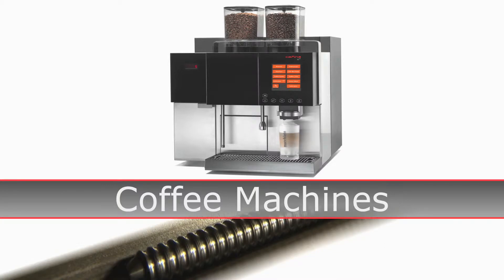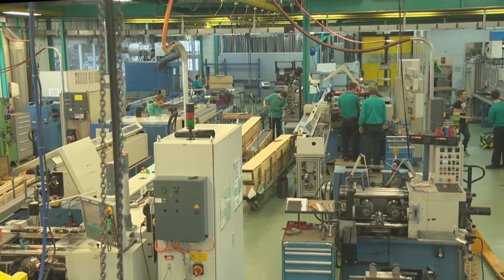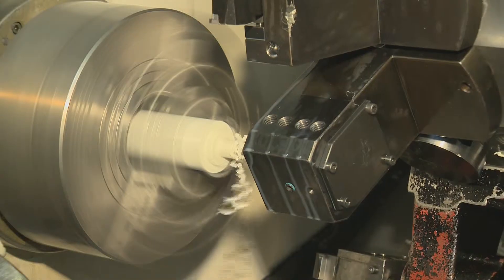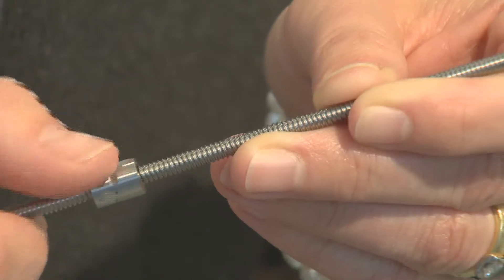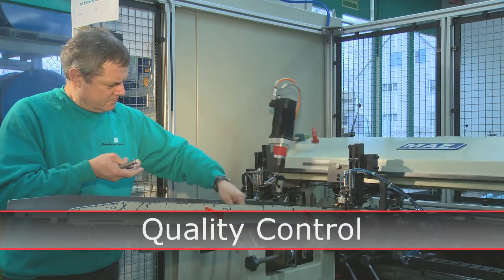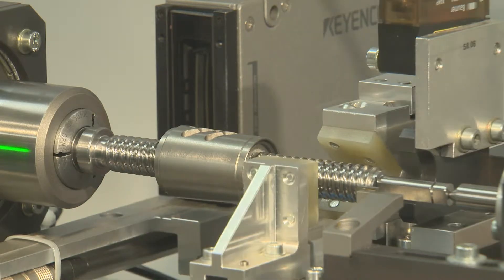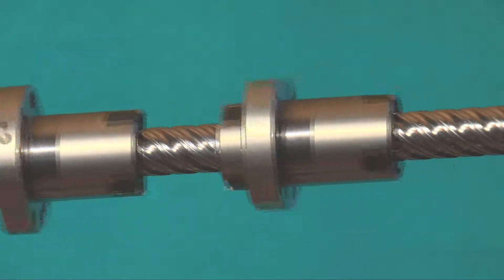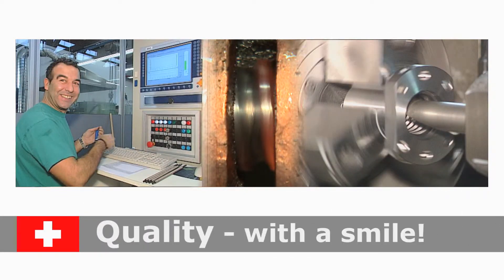Eichenberger Gewinde, Switzerland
Eichenberger screws from Switzerland. A company with almost 60 years experience in the production of precision ball- and lead screw assemblies.
Thread rolling is one of the core competences of Eichenberger Gewinde and all threaded shafts are produced using this method.
Ongoing research and development, the latest technology, highly qualified professionals and almost 60 years of experience ensure a very high standard of quality. This is why this company has become one of the preferred partners of many well-known corporate clients -- worldwide